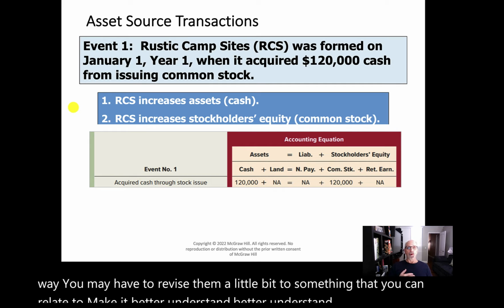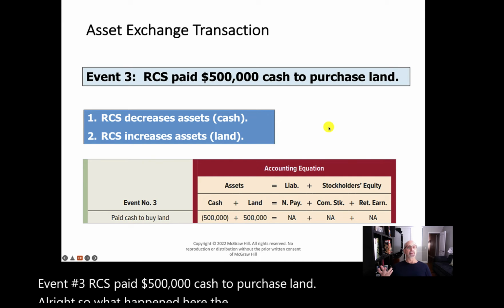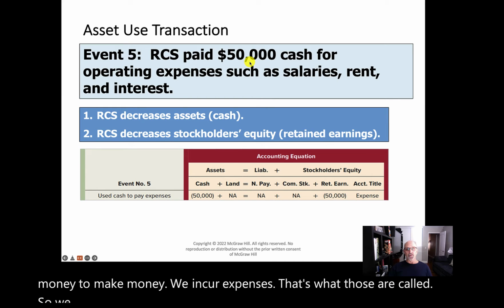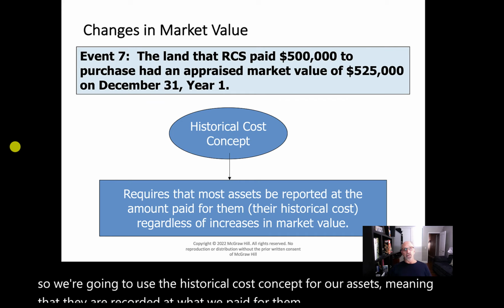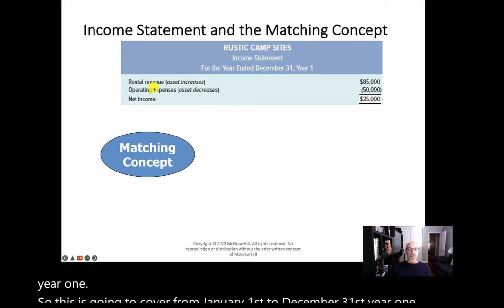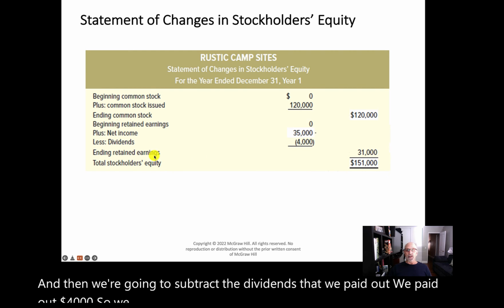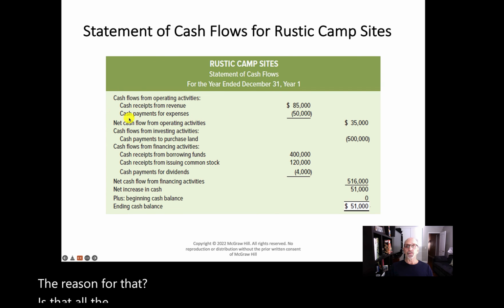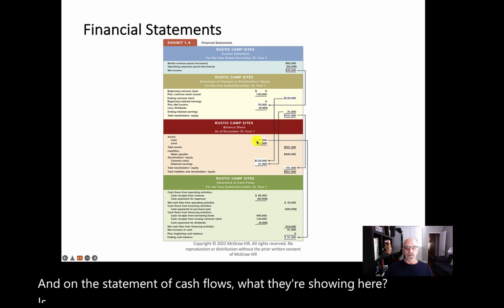Accounting 201 Chapter 1b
Breif discussion of basic accounting concepts